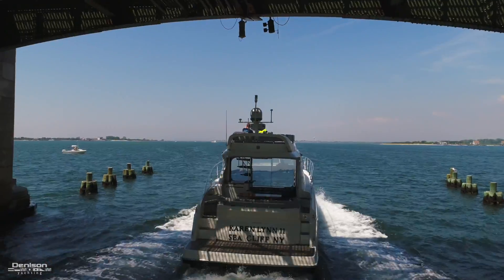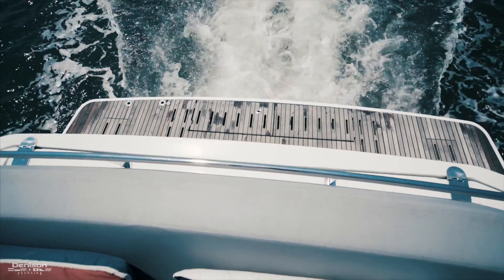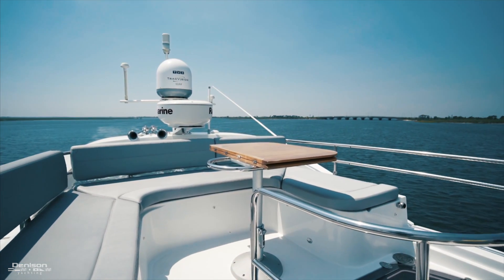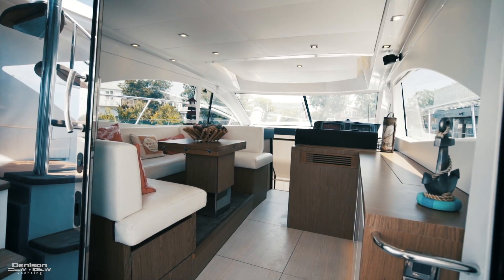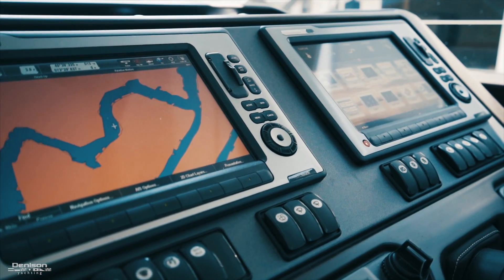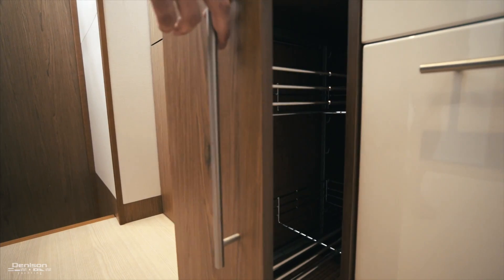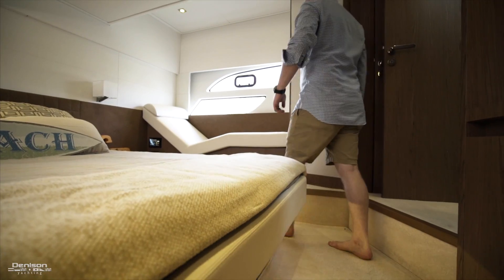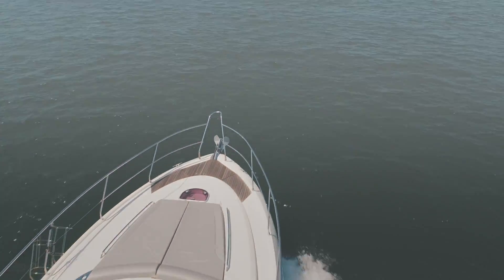Beneteau 49GT Flybridge Yacht Walkthrough [$749,000]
50' Beneteau 2018 [Karen Lynn III]
Location: LONG ISLAND, NY
Asking Price: $749,000

0:00 Introduction
0:28 Swim Platform + Aft Deck
1:05 Flybridge + Upper Helm
1:44 Foredeck
2:03 Salon
2:23 Lower Helm
2:43 Galley
3:14 Guest Staterooms
3:34 Master Stateroom
4:09 Outro